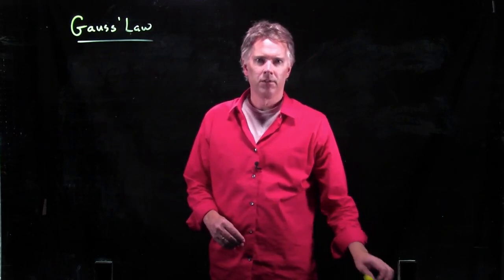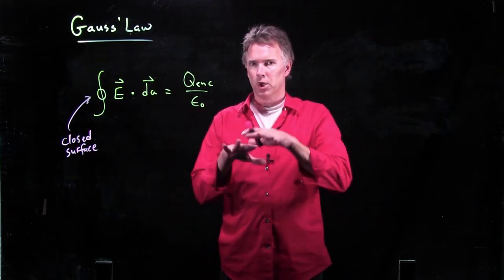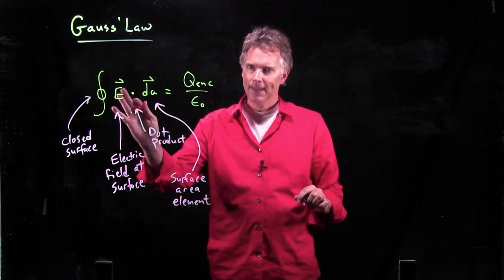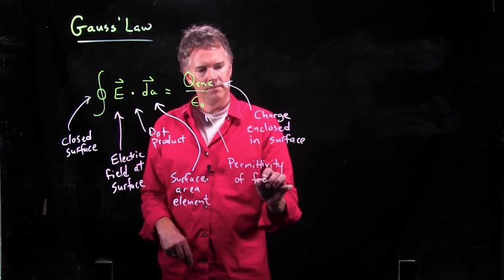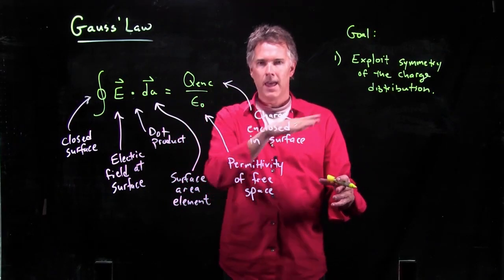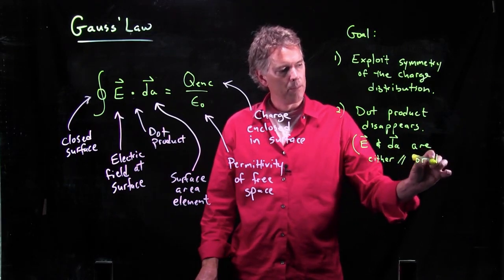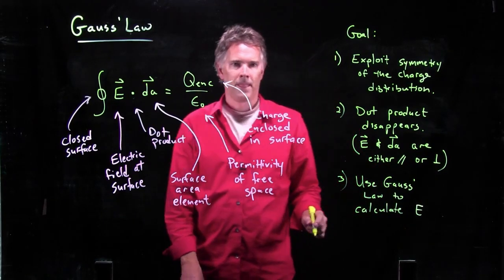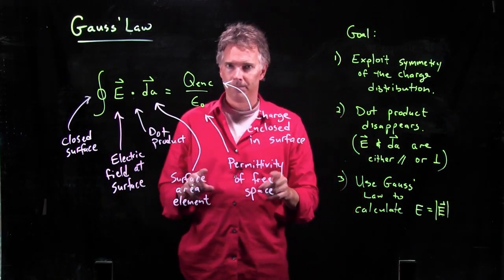Gauss' Law in Integral Form | Physics with Professor Matt Anderson | M18-02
Oh yeah, this is good stuff.  Gauss' Law in integral form looks hairy, but hang in there.  It's not that bad, and it's super cool.